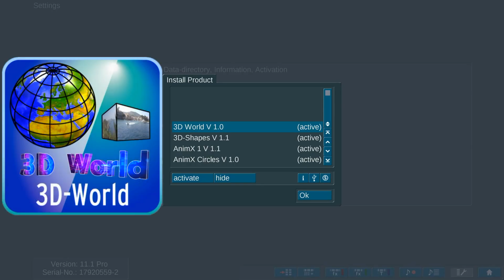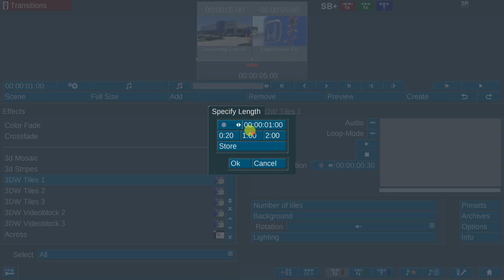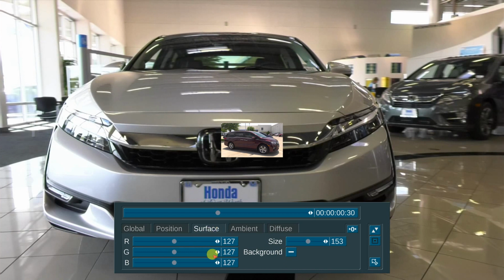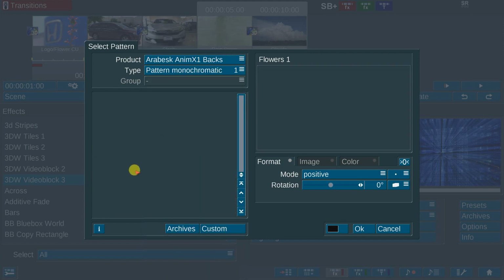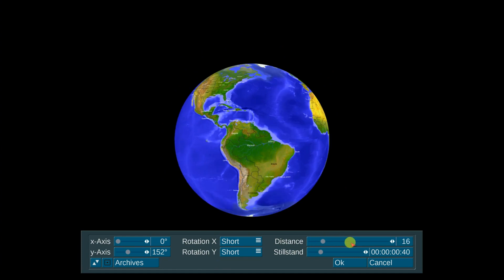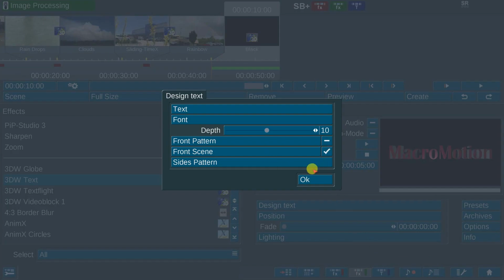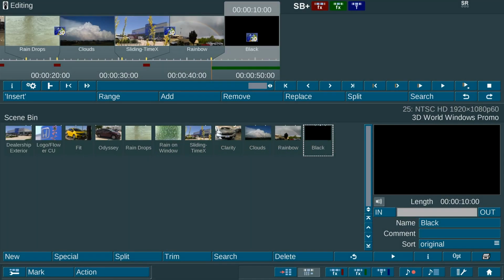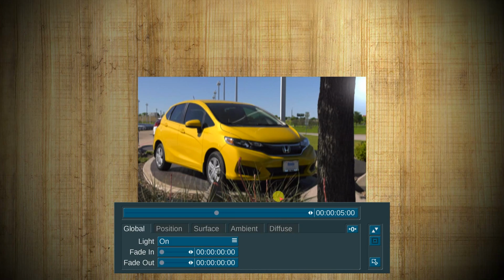3D World Promo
New 3D World for Bogart Windows